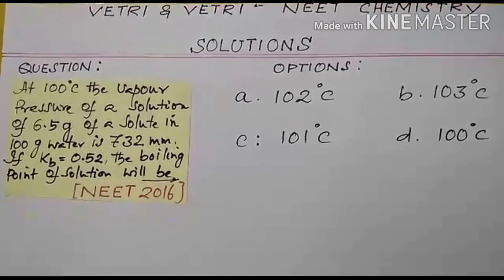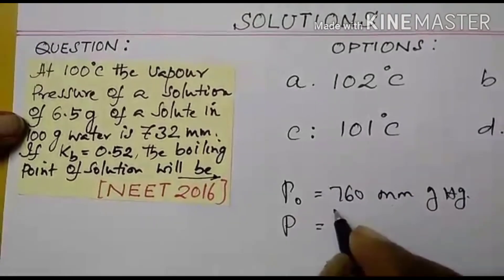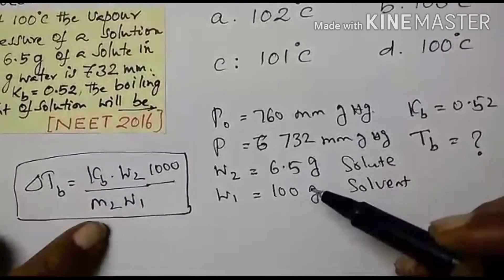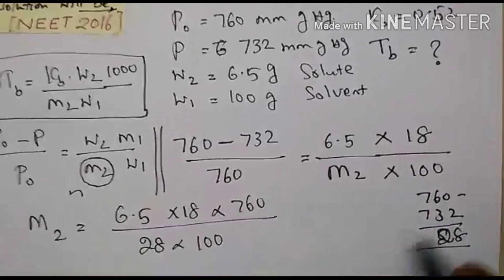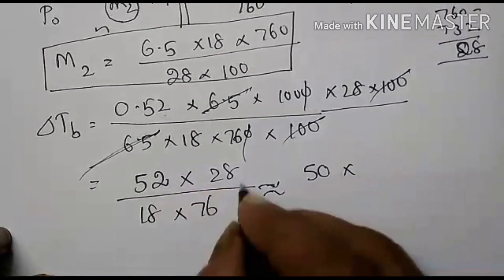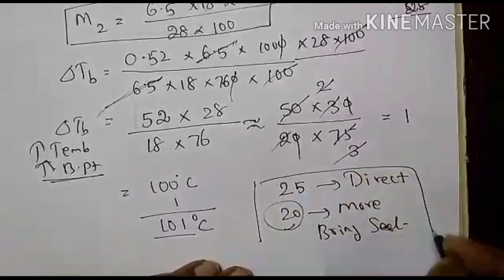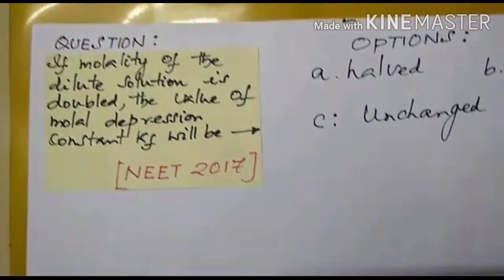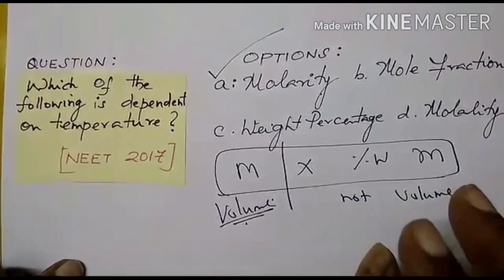SOLUTION- PHYSICAL CHEMISTRY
SOLUTION- PHYSICAL CHEMISTRY PROBLEM WITH TIPS.